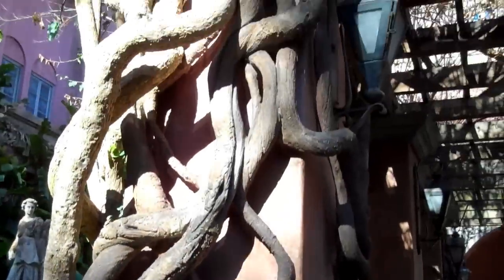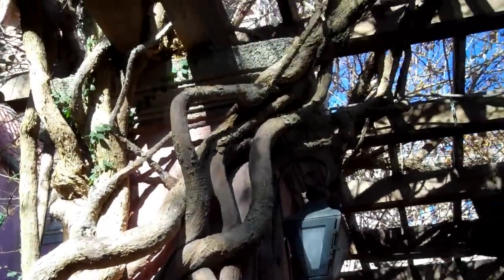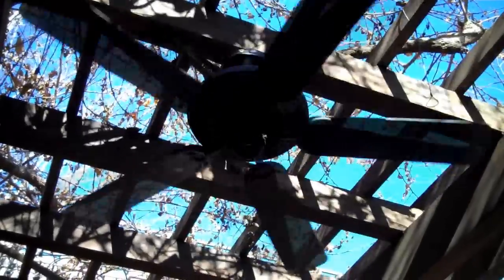The Twilight Zone Tower of Terror- HD (INTERACTIVE DISNEY WORLD VIDEO)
Wondering what this video is about?  It's part of a GIANT interactive DISNEY WORLD VIDEO where you can walk around the park and even ride the rides!  It's almost like being there!